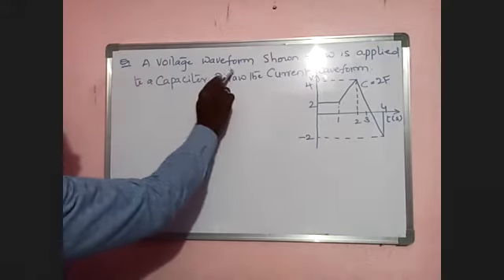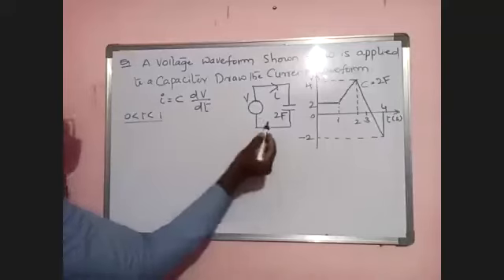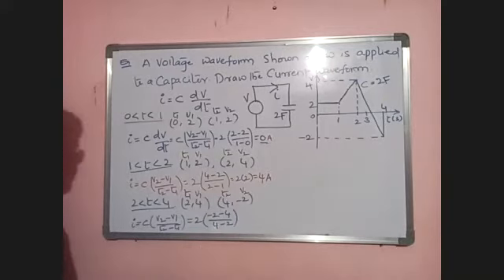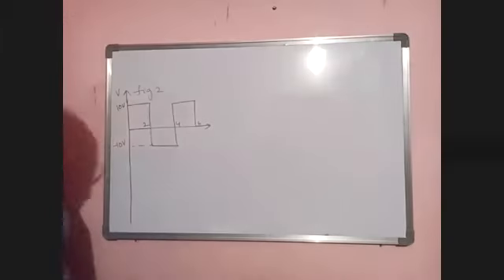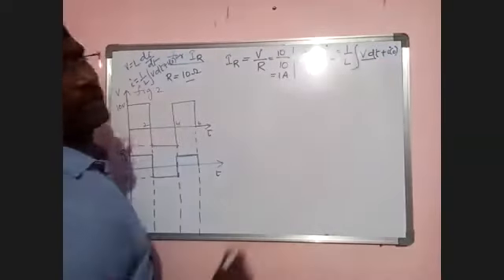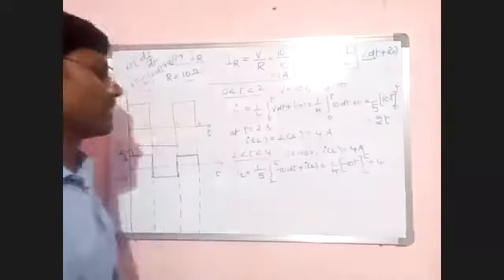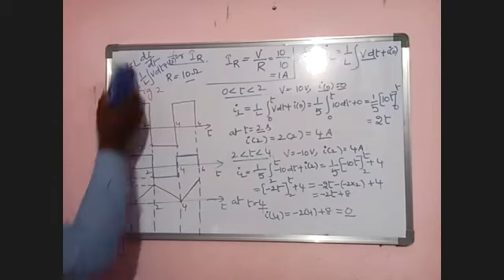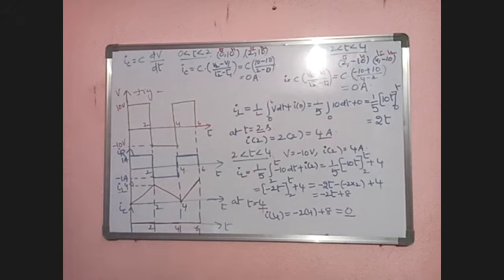Circuit Theory | Problems on RLC elements part 3 by Dr. A. Immanuel